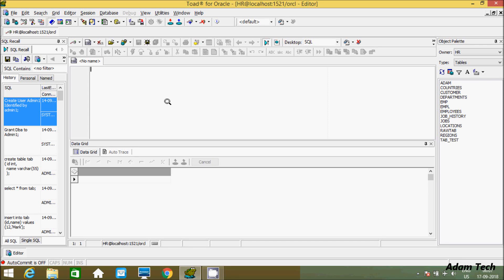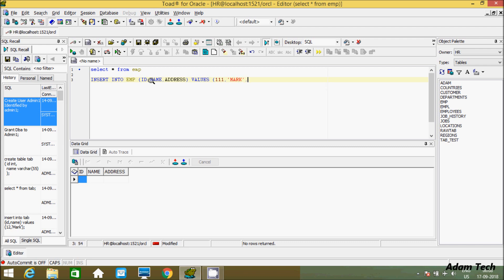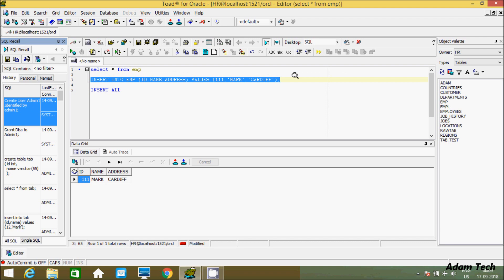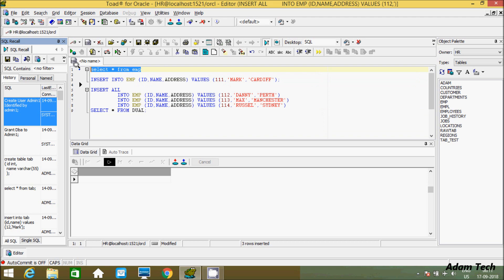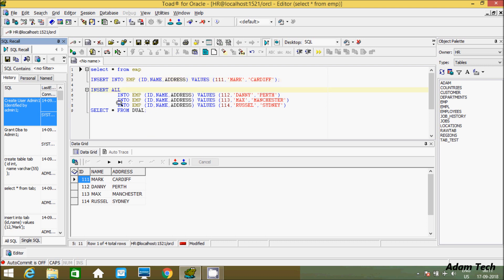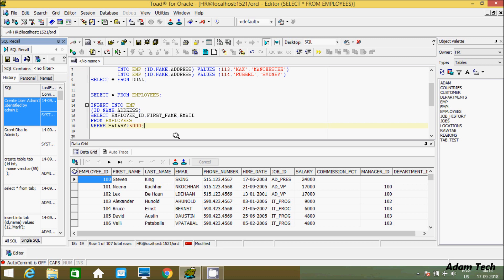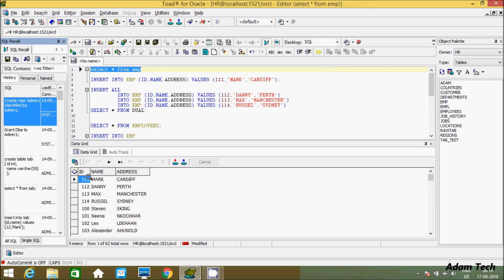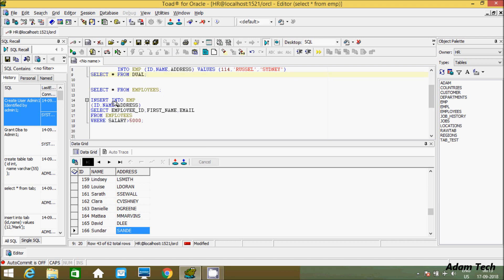INSERT INTO Statement in Oracle Database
oracle insert into multiple rows,
oracle insert into select from another table,
insert into select from multiple tables oracle,
update query in oracle,
oracle insert date,
how to insert single quote in oracle,
insert into values select